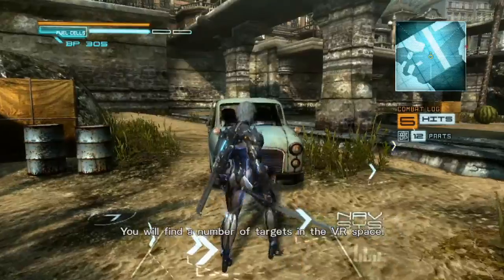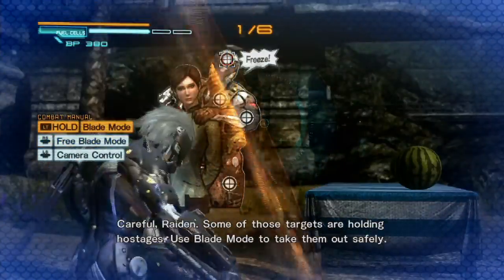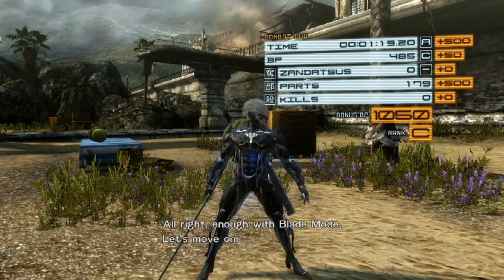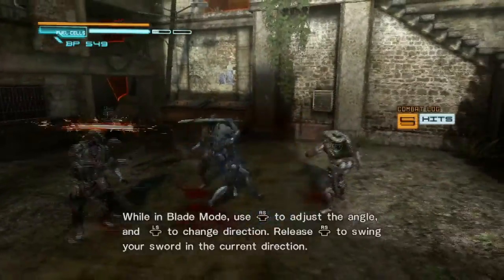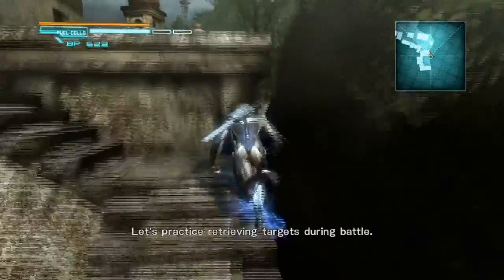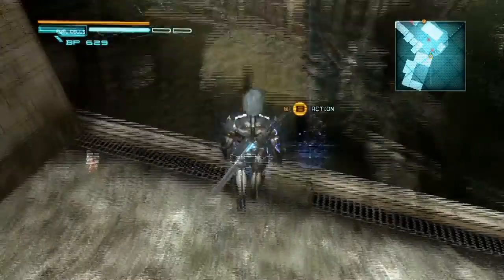METAL GEAR RISING: REVENGEANCE E3 2012 Gameplay Demo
Konami unveiled the new METAL GEAR RISING: REVENGEANCE gameplay footage. The new footage shows the first few minutes of the official demo which debuted at this year's E3 (Electronic Entertainment Expo), giving fans a more detailed look at METAL GEAR RISING: REVENGEANCE's in depth combat system.